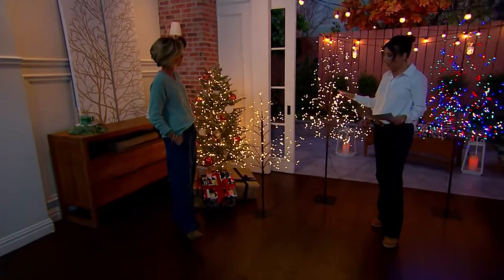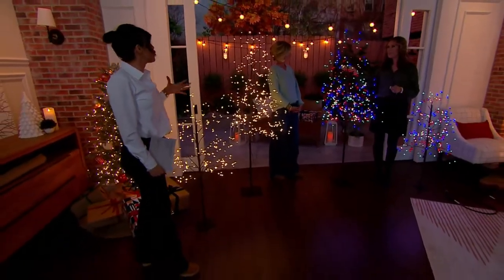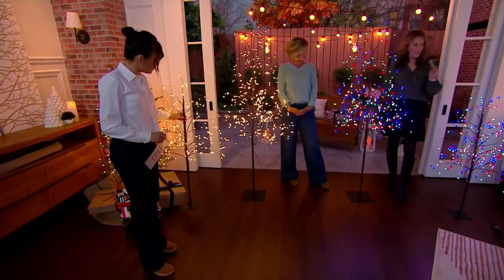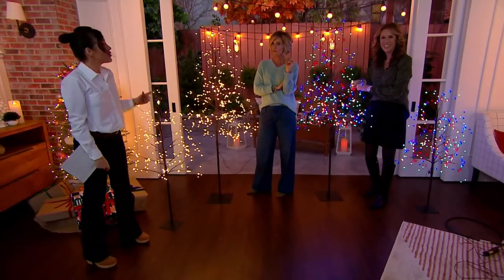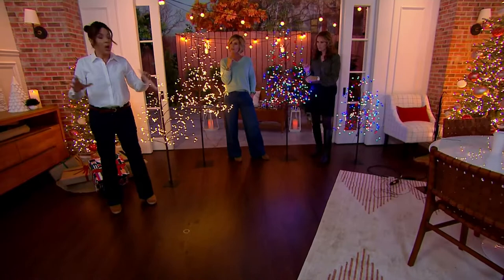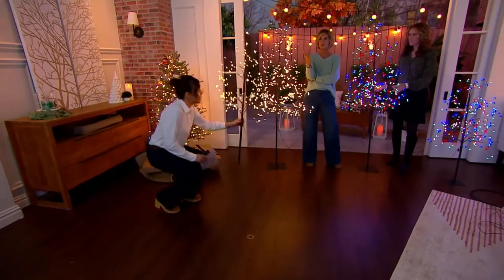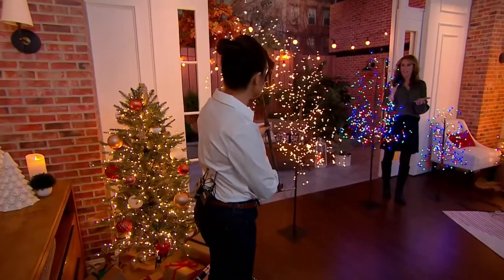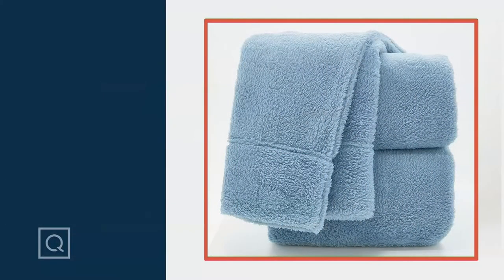Kringle Express Illuminated LED Fairy Light Tree on QVC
Kringle Express Illuminated LED Fairy Light Tree